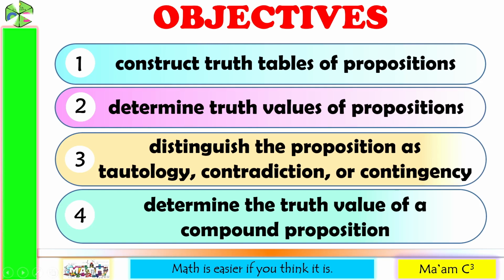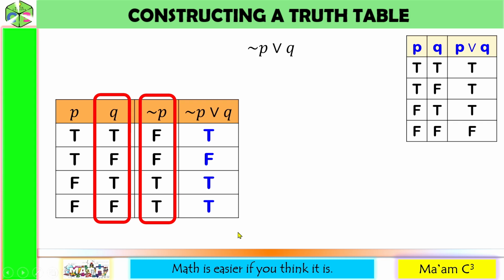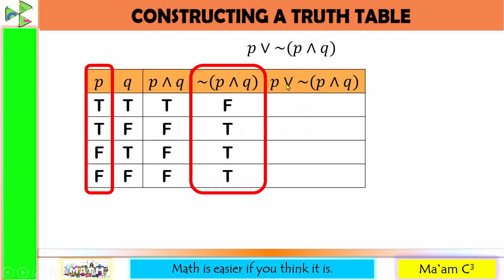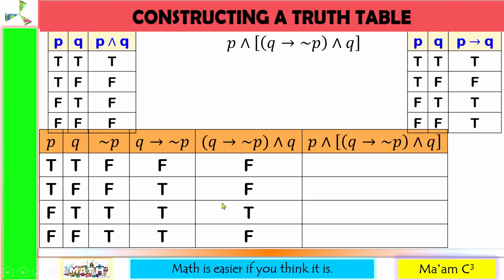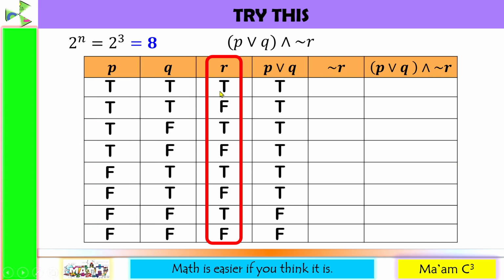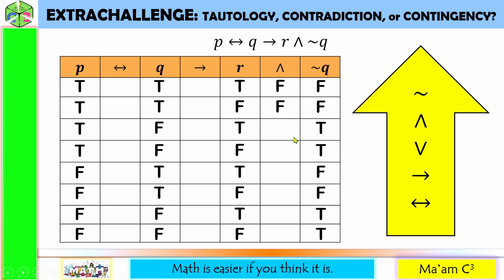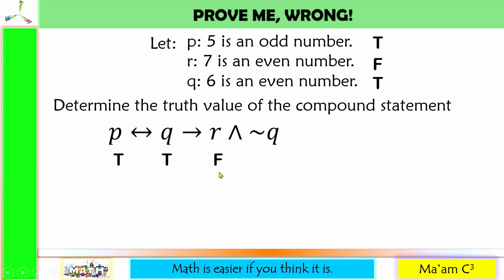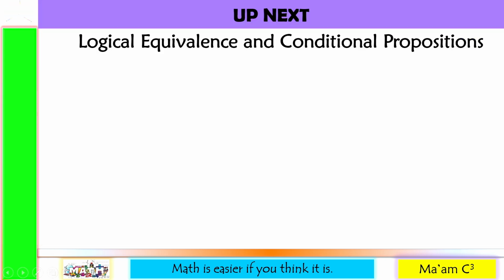Constructing Truth Table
This video lesson is about constructing truth table. I have included here how to determine if a compound statement is a tautology, contradiction, or contingency. I have also given a technique on how to enumerate all possible combinations of truth value for two and three propositions.
Happy learning!